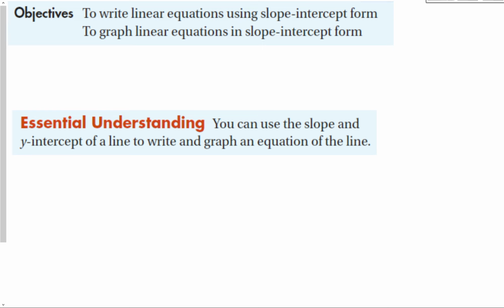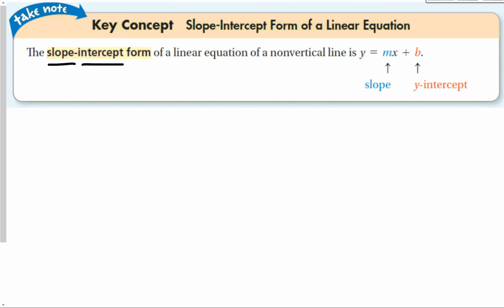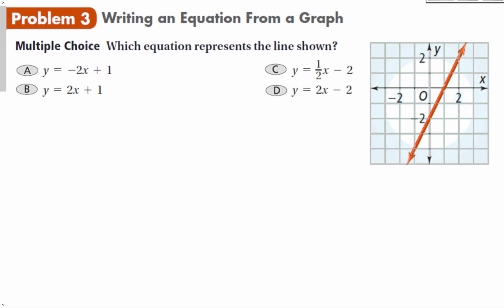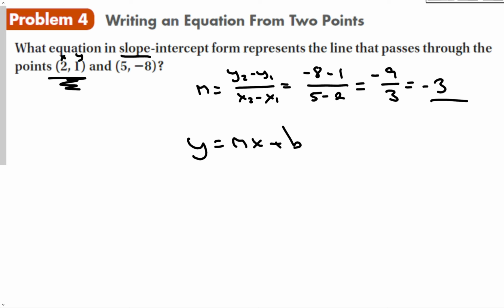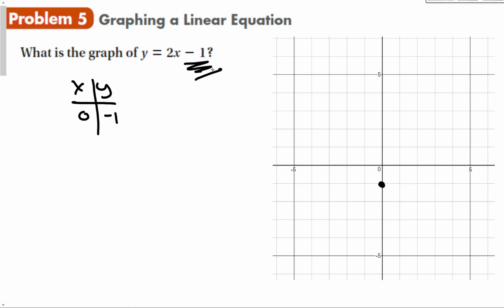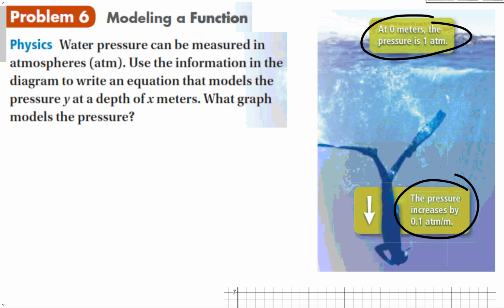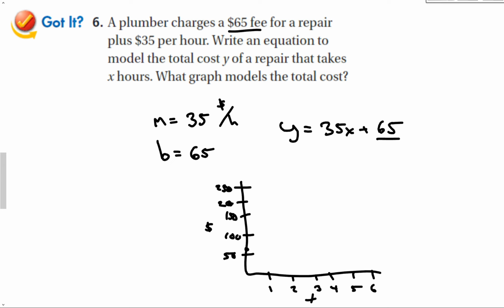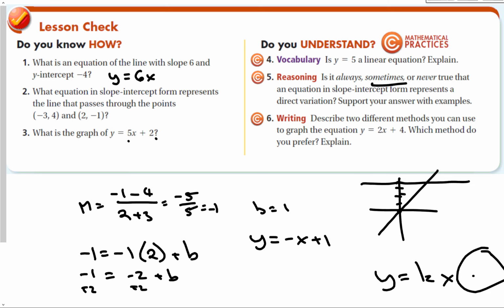5-3 Slope Intercept Form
Algebra 1 section 5-3 Slope Intercept Form